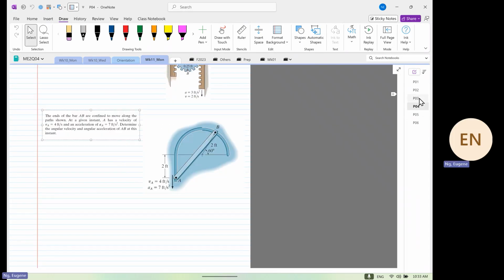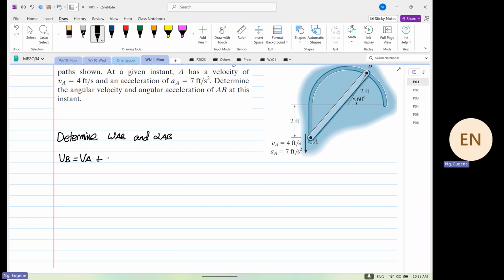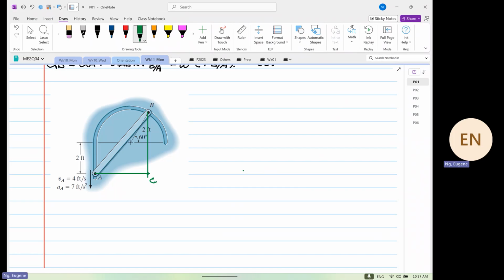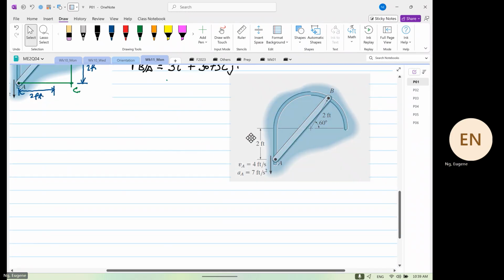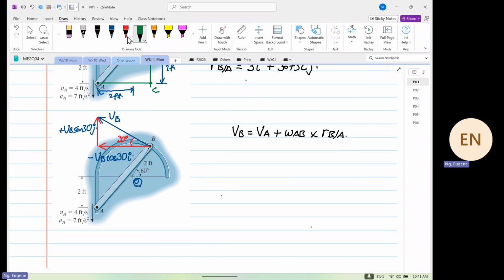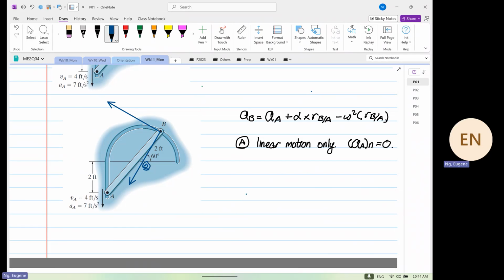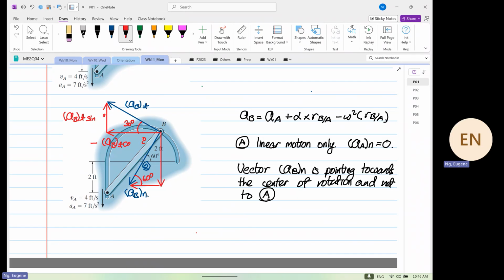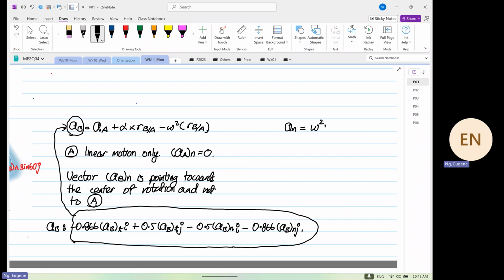Wk11 Mon P01